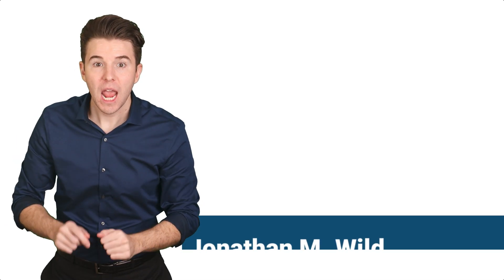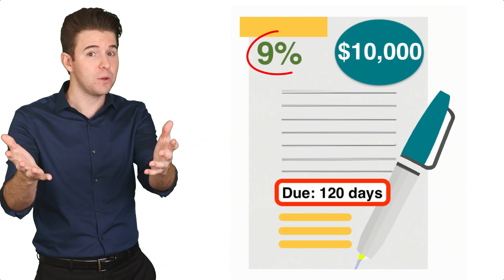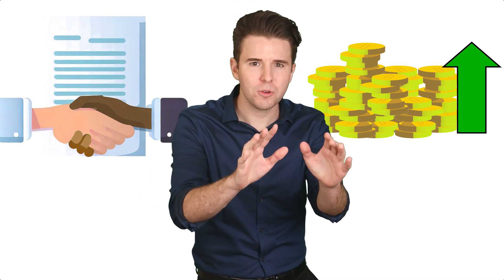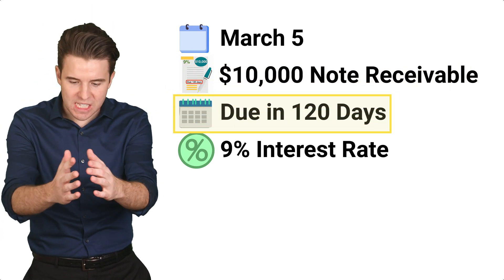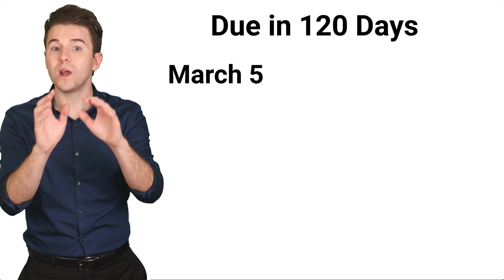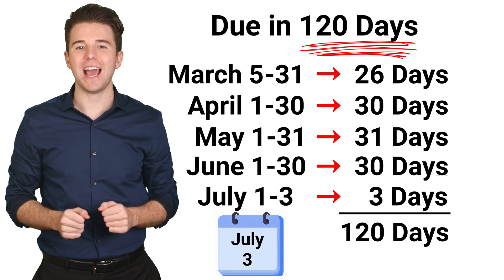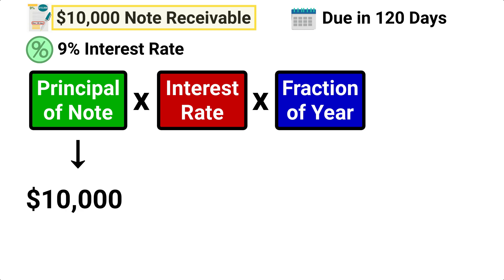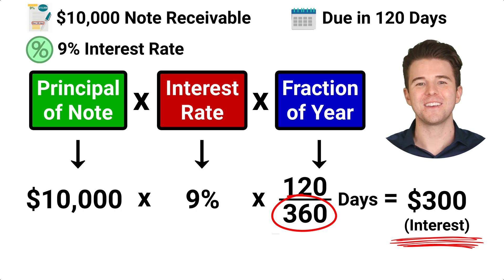Accounting for Notes Receivable - Understanding Maturity Date and Interest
Hello! I’m Jonathan Wild, let's learn how to compute maturity date and interest for notes receivable. We cover what a note is, distinguish it from Accounts Receivable, and work through a comprehensive example.

📍 Introduction to Notes & Notes Receivable
📍 Detailed Example: $10,000, 120-day, 9% Note
📍 Calculating Maturity Date & Interest
📍 Clarification on the Usage of a 360-Day Year (Banker's Rule)